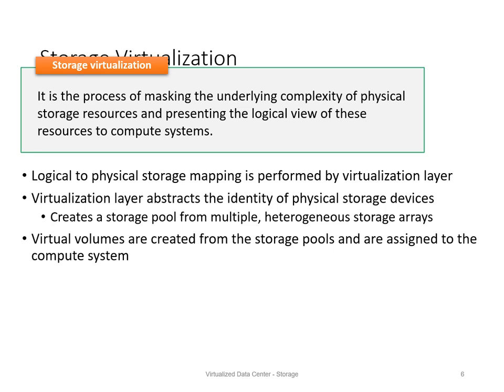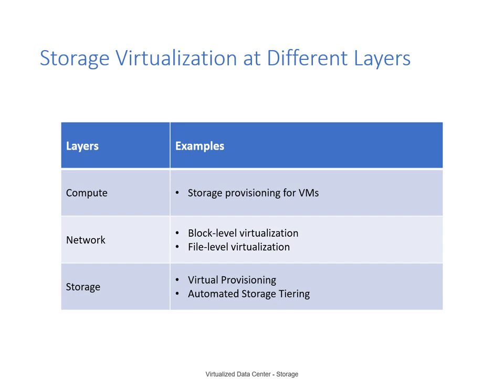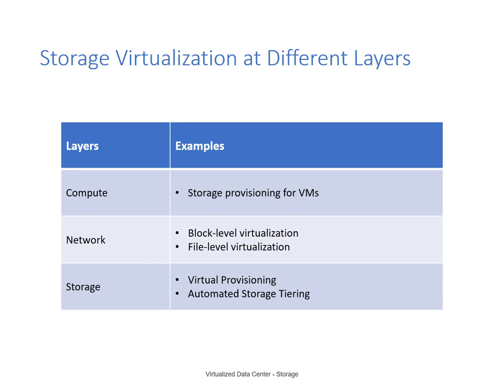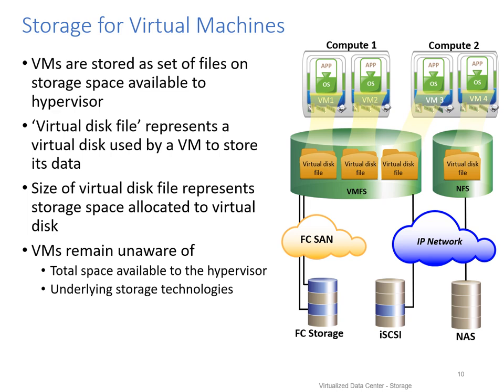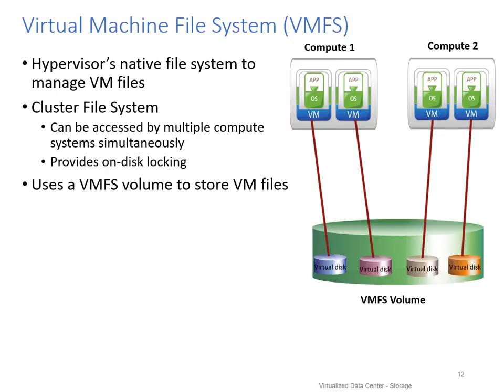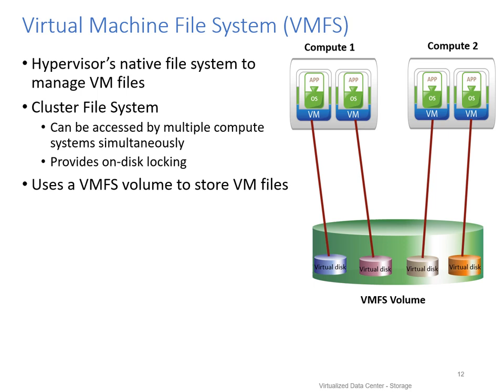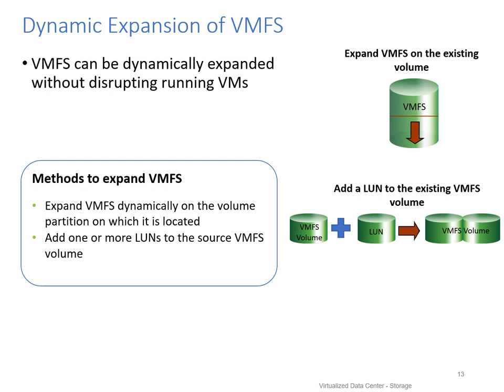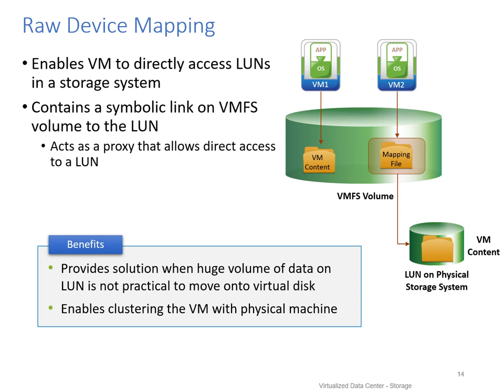VDC Storage Virtualization Overview